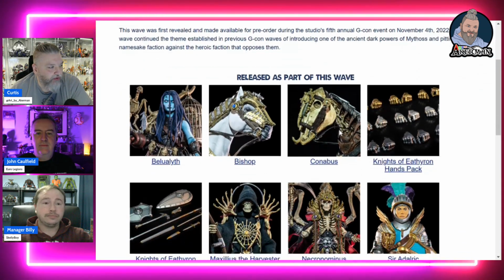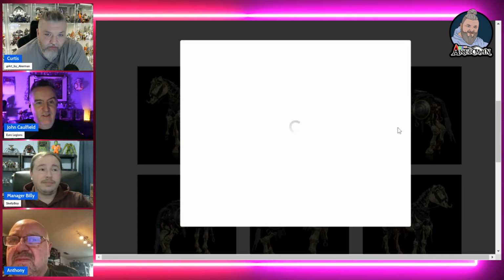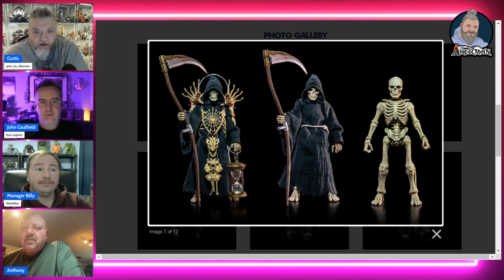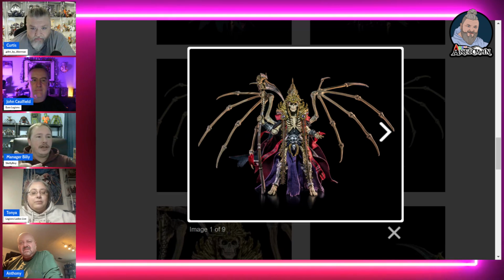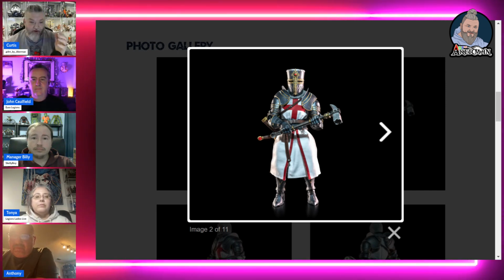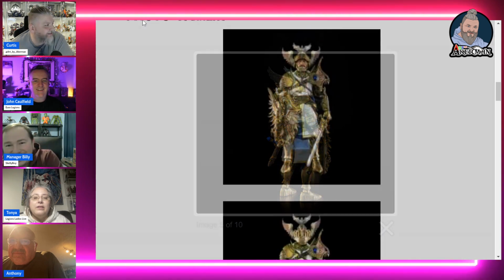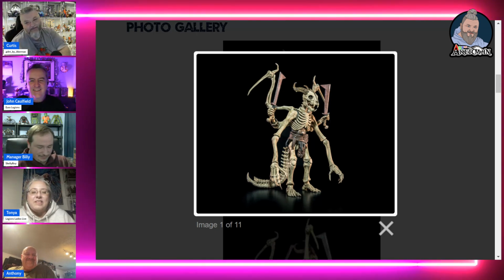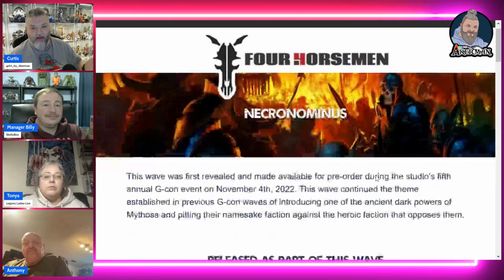Necronominus Custom Ideas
In this video I talk with some friends on customizing ideas for the Necronominus wave about to drop from Four Horsemen.